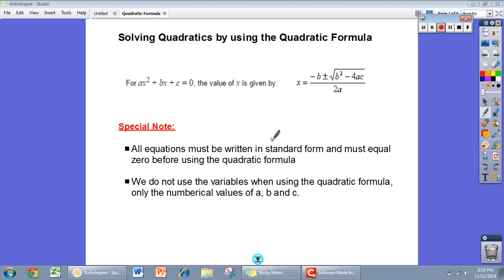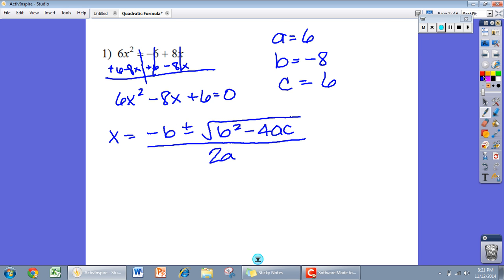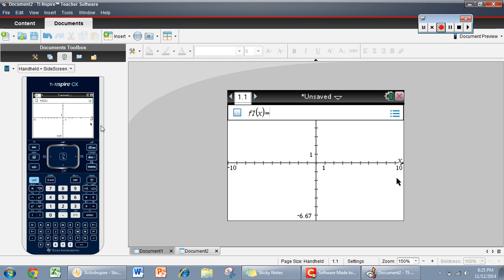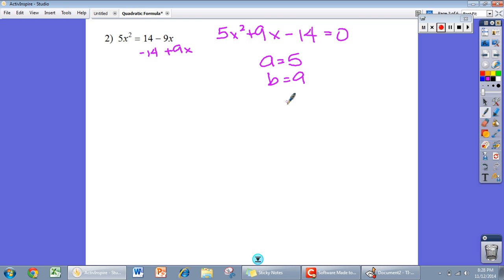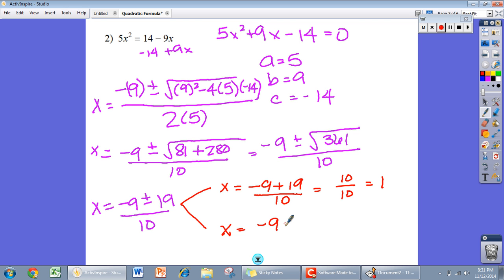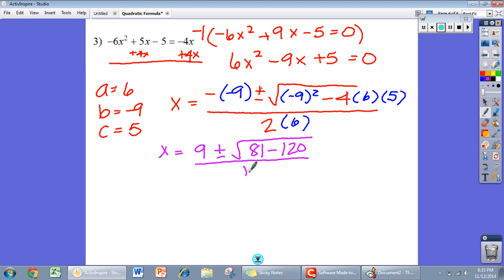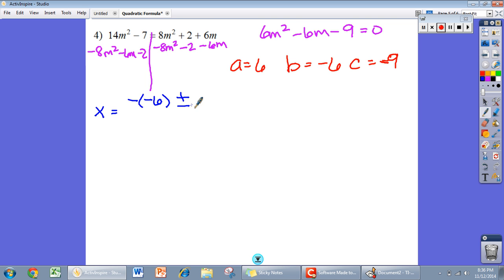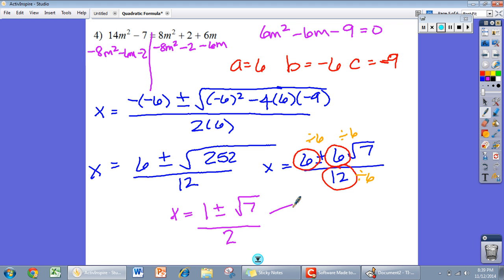Quadratic Formula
Algebra 2 - Using the quadratic formula to solve for our solutions